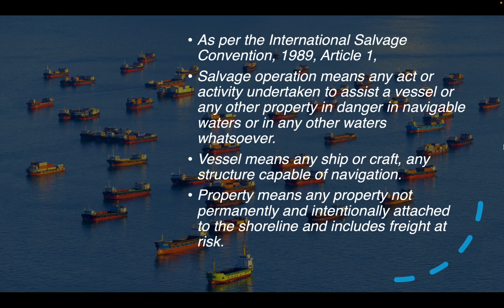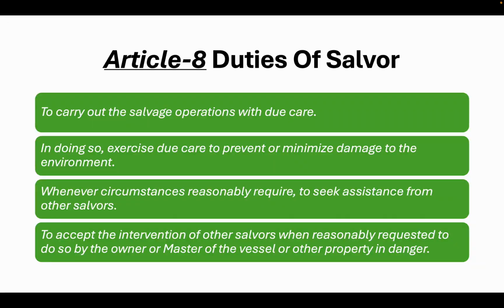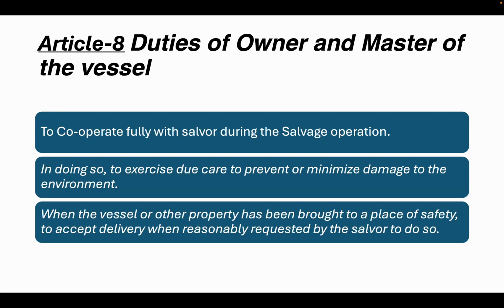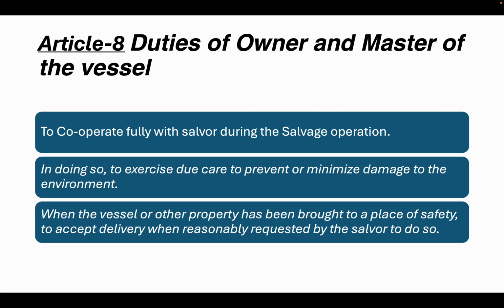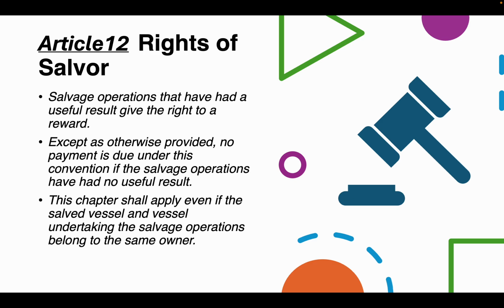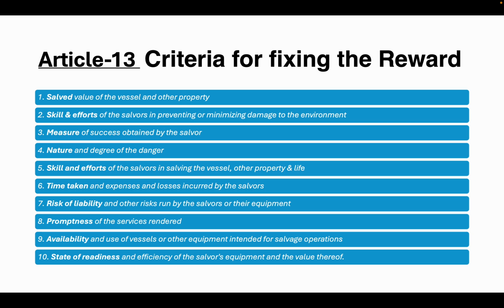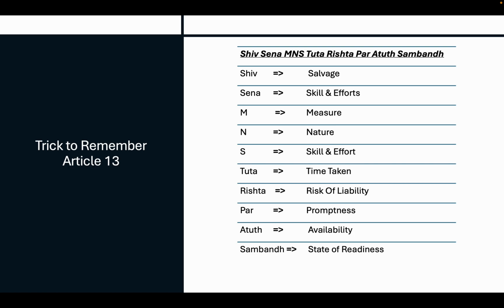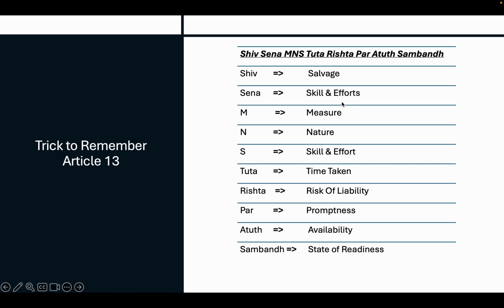Salvage Convention part 1 / Criteria for fixing reward